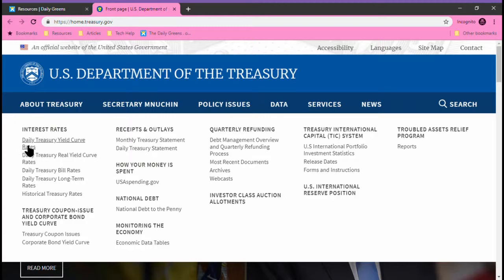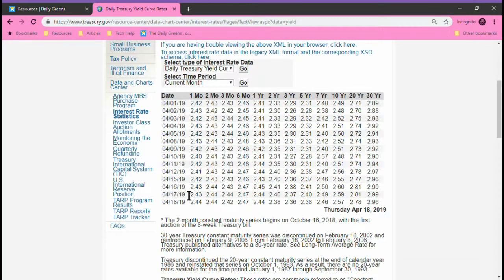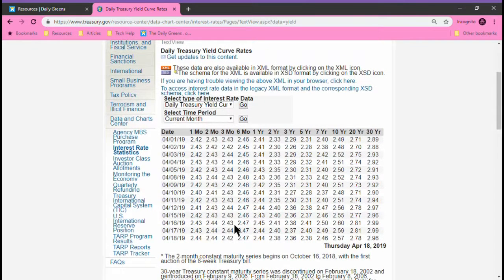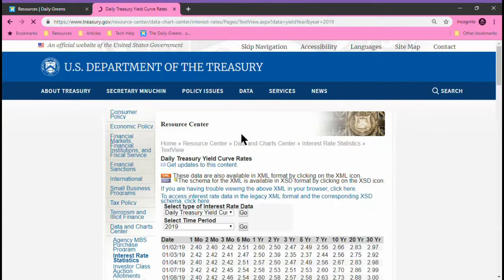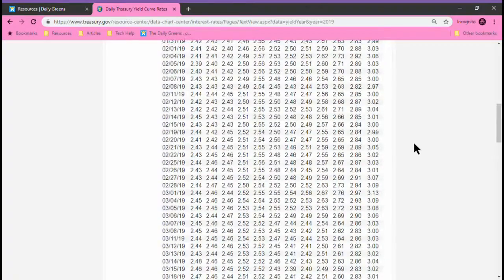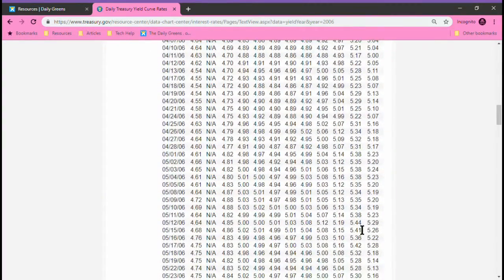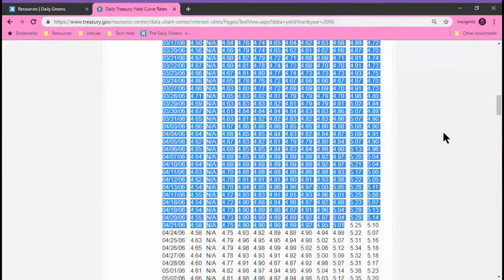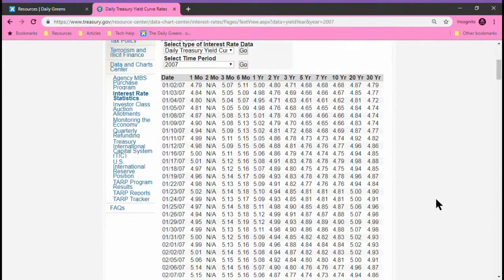Yield Curve Inverts (4/18/2019) - The Daily Greens Data Guides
Join Team Member LilGreenKitty as she guides you through data charts, graphs, and statistics. The Daily Greens Data Guides are not meant to be financial advice. Play the fiat games at your own risk.

In this video we briefly go over Yield Curve Rates and how current numbers may reflect previous courses.

We recommend this channel for further study of financial and stock markets, global monetary issues, and information on banking systems.

The Daily Greens is an independent news organization. We prioritize information over partisan opinions.

We support the proliferation of information.